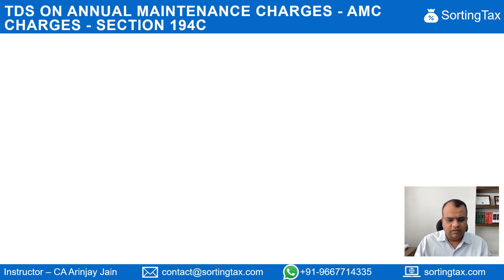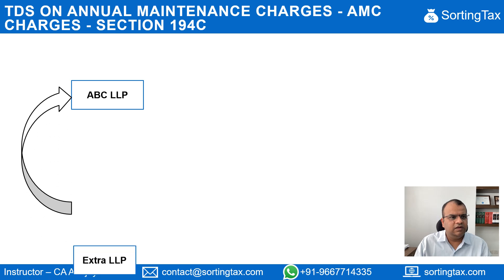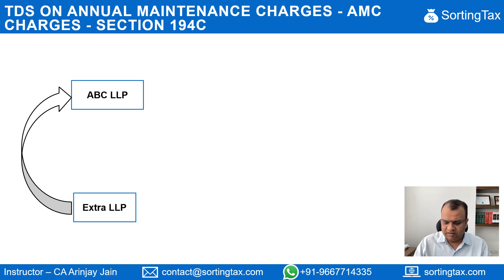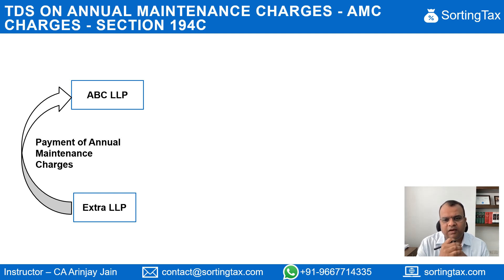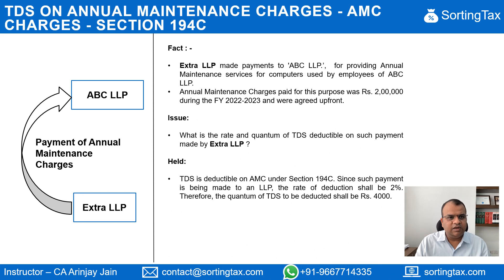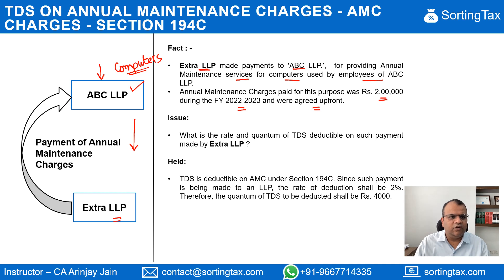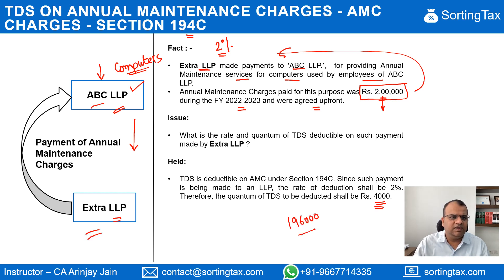TDS on AMC Charges (Annual Maintenance Charges) - Section 194C of Income Tax Act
Full Course Android App TDS on AMC Charges (Annual Maintenance Charges) is required to be deducted under Section 194C of Income Tax Act 1961 at the rate of 1% or 2% (as the case may be) for payments to residents.